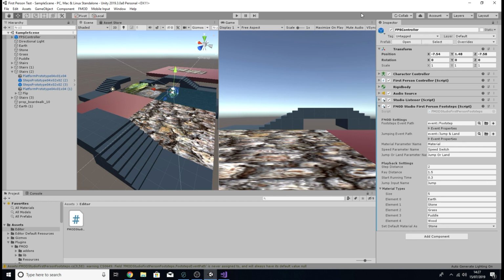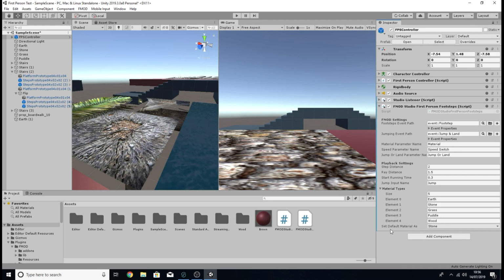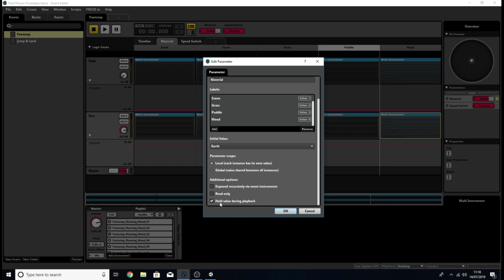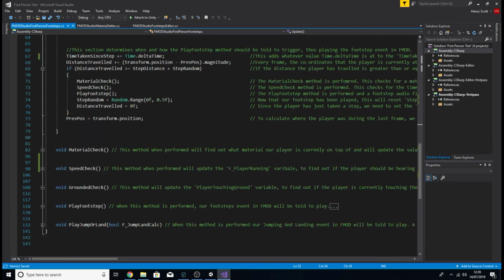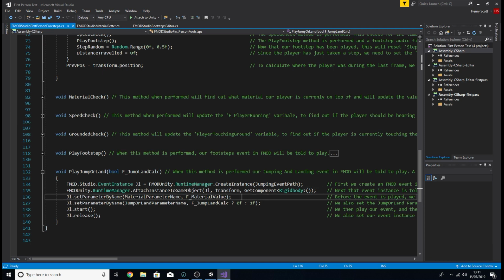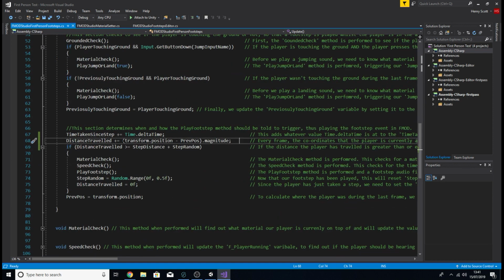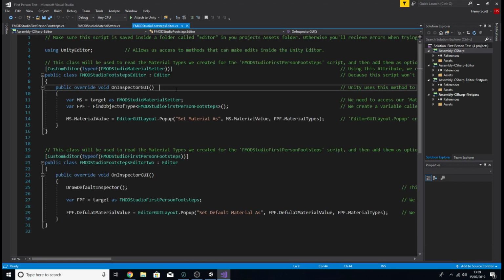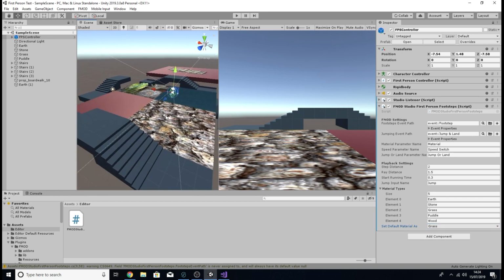FMOD 2.0 & Unity 2019 | How To Implement Footsteps & Jump Sounds To A First Person Character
In this video, we're going back to update some old videos I made 2 years ago about implementing footsteps sounds to a First Person Character. This time however, we'll be using FMOD version 2.0 and Unity version 2019. If you want, you can download the scripts and the FMOD project I used in this video for yourself.